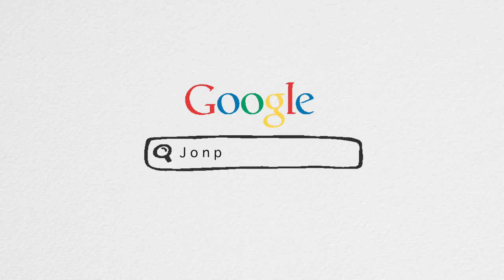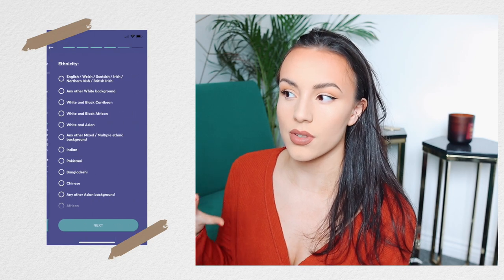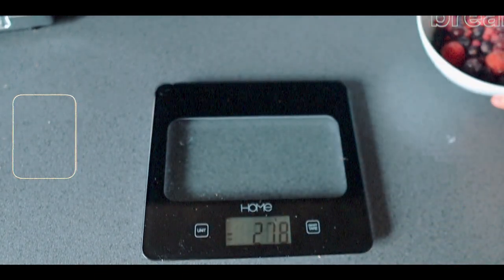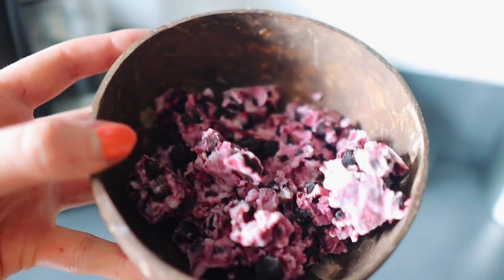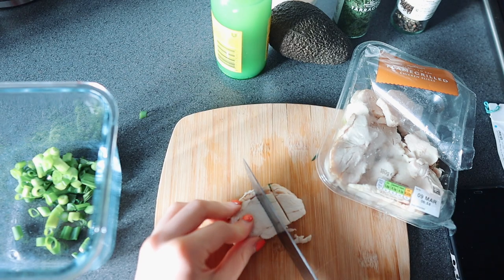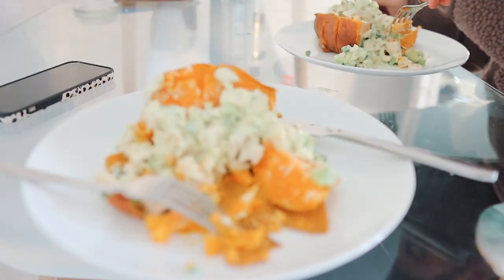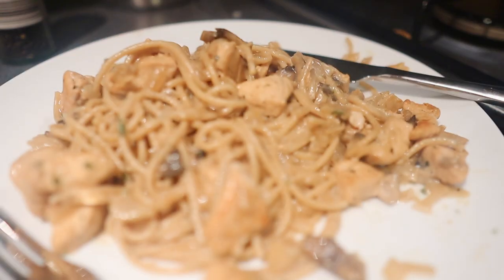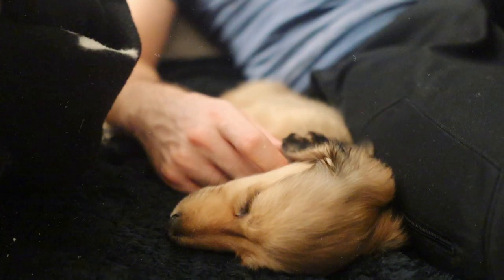what i eat in a day 2021 *happy & healthy*// following a meal plan!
WHAT I EAT IN A DAY 2021! realistic but healthy & yummy meal ideas! intuitive eating in a day!

one of my favourite videos to make, i love watching these for recipe inspiration & so I hope you all enjoy. there's nothing i enjoy more than more yummy scrummy recipes into healthier alternatives and with following the Jonple App meal plan, it couldn't have been easier! from a fruit smoothie to a creamy spaghetti dish for dinner, i know you guys will feel hungry when watching this video teehee!

lots of love, stay safe, be kind ☮...
Becca xo

M Y   P O D C A S T - housemates with benefits
sub count: 13,435 (thank u for 13k ahhh! :') )

FAQ
➭what do you use to film?: canon EOS M50
➭what lens do you use?: sigma 16mm
➭editor?: FCPX
➭where are you from? edinburgh, scotlaaaaand